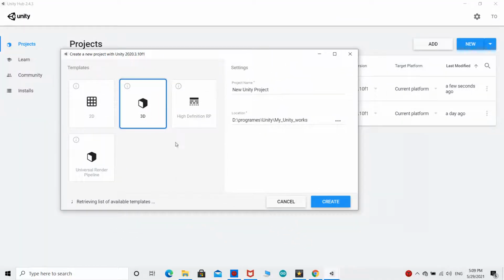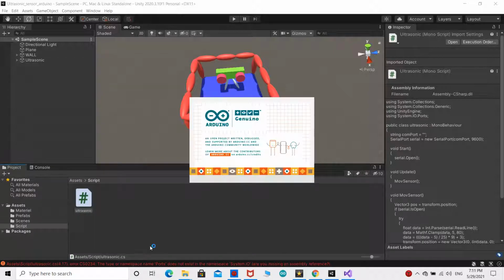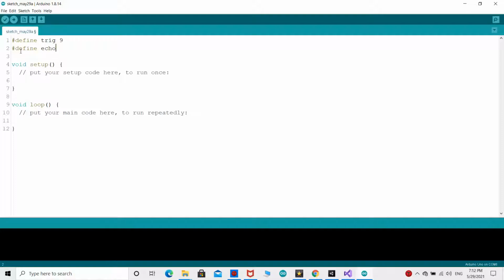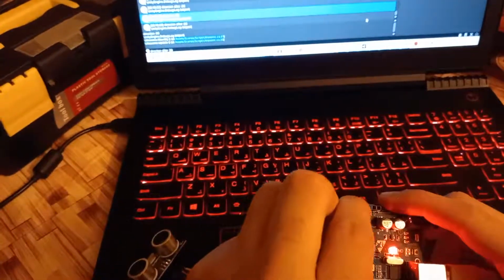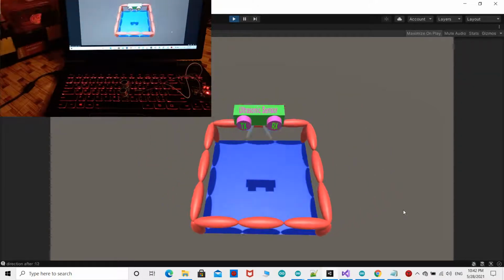How to control a 3D object using an Ultrasonic Sensor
In this video, I show you how you can make communication between an Arduino And Unity using an Ultrasonic Sensor.

✅Unity is a cross-platform game engine with a built-in IDE developed by Unity Technologies. It is used to develop video games for web plugins, desktop platforms, consoles, and mobile devices.

✅In this video, we are using Unity to create a 3D object that we can control using an ultrasonic sensor by moving an object over it.
Firstly, the Arduino Uno gets the distance information from the ultrasonic sensor, then the unity program receives this information through the serial port. Finally, we do some calculations on the data we received in order to properly move our 3D object up and down.